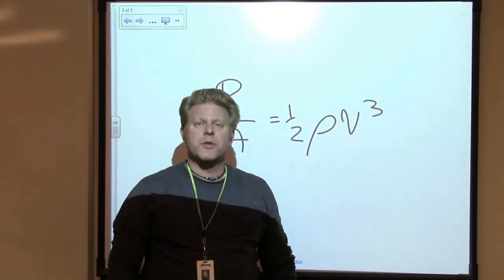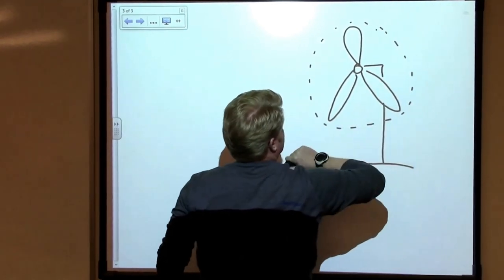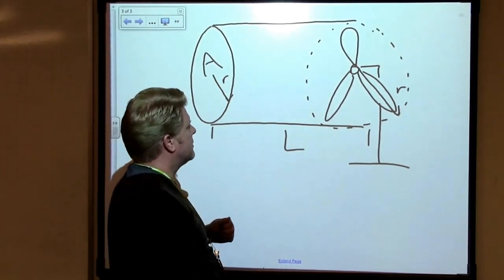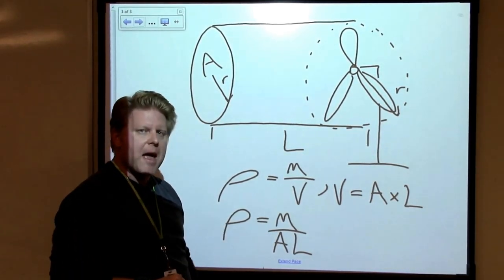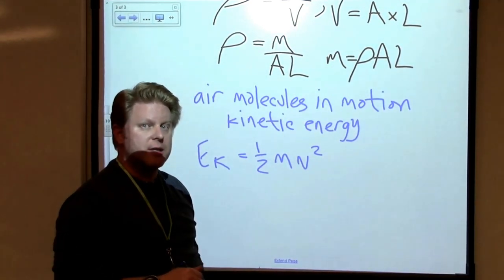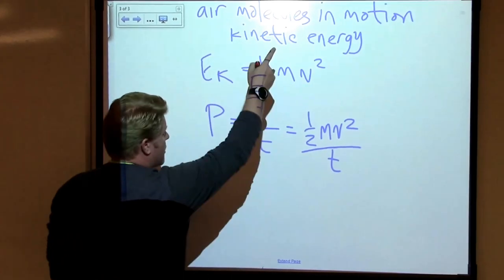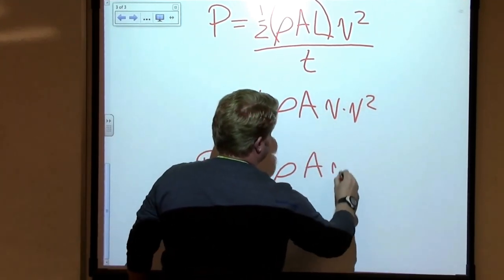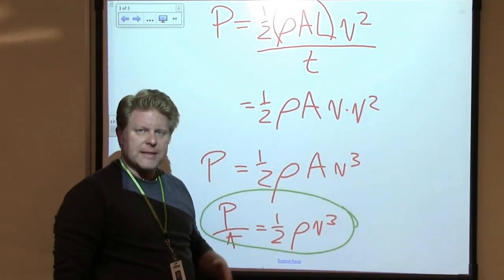Learning Moment - WPP Equation Derivation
In this learning moment we derive the equation used to calculate the power available from wind as it moves past a wind turbine blade.